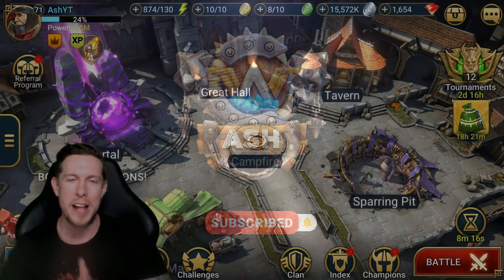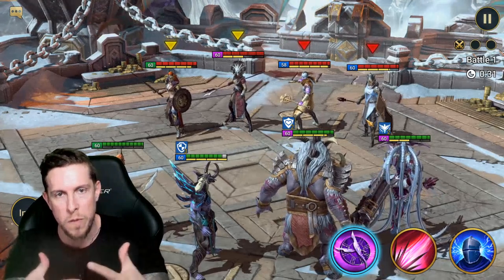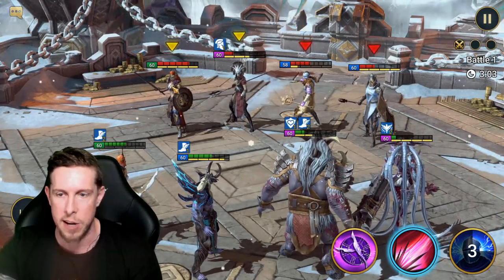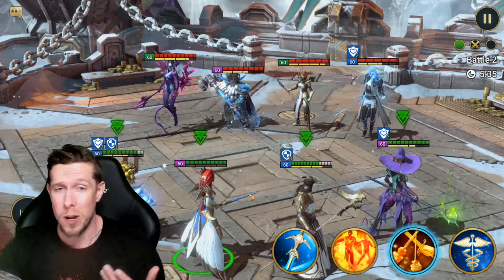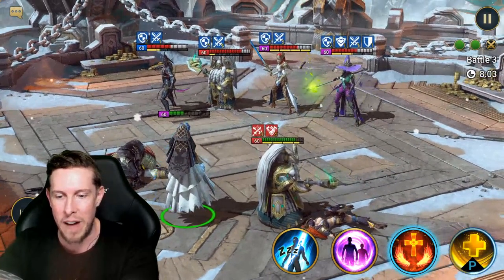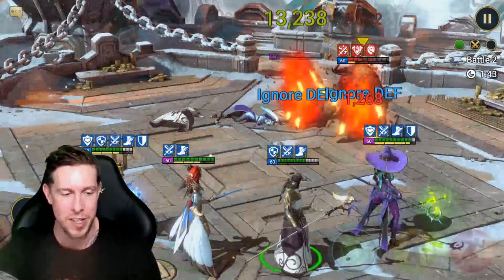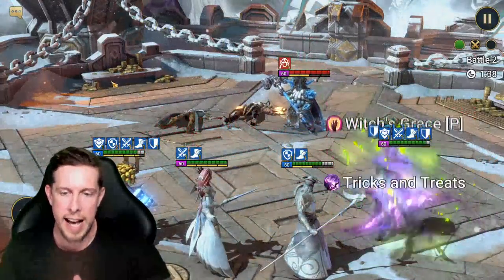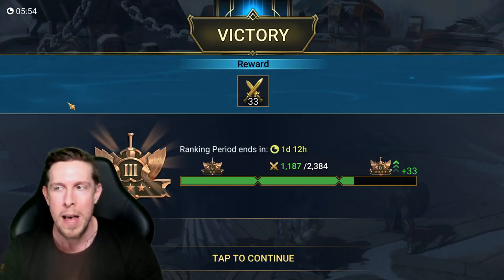How to Build a Nuke, Control & Denial Team (Arena Meta Guide)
Raid Shadow Legends How to Build an Arena Team

How to build a meta arena team in Raid Shadow Legends. We'll talk about building a nuke team, a control team, and a deny / resist / defense team. Enjoy!